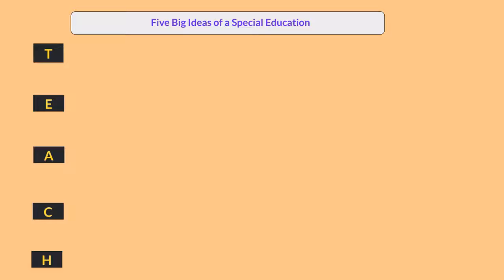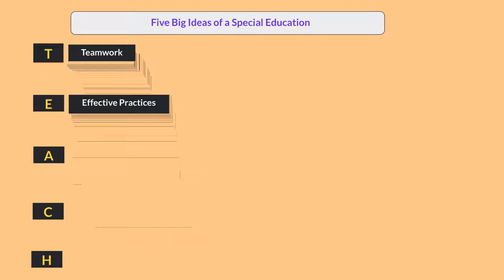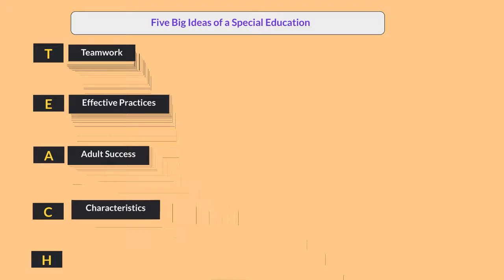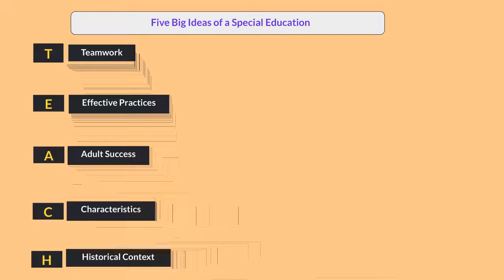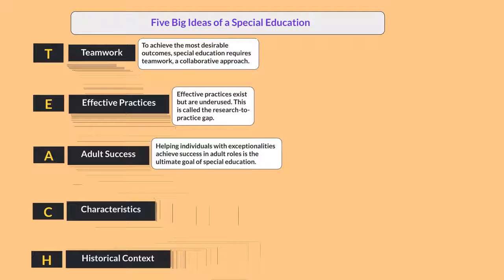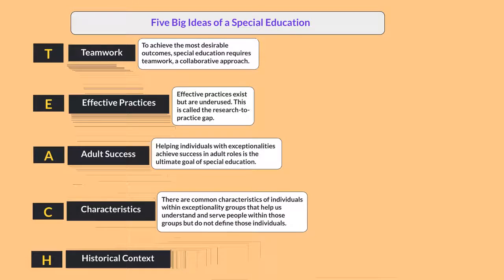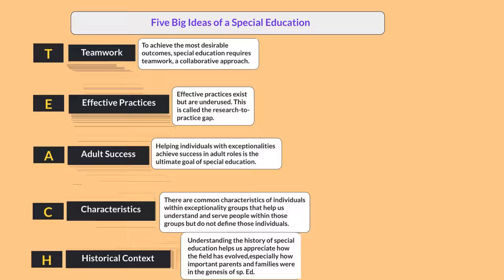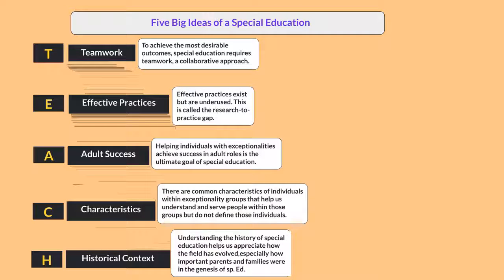5 Big Ideas of SpecEd 1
A short video explaining the 5 Big Ideas of Special Education and the keywords that spell TEACH - Teamwork, Effective Practices, Adult Success, Characteristics, and Historical Context.